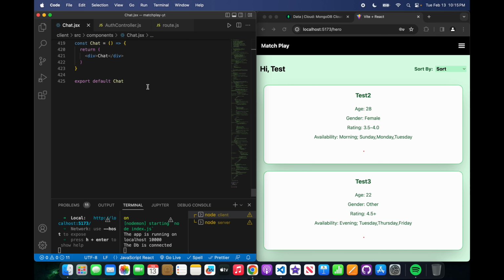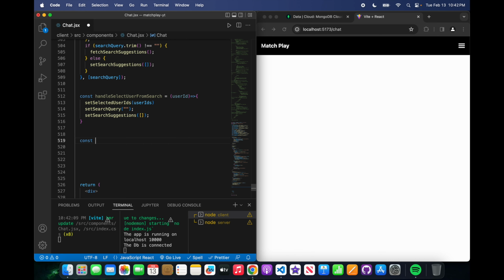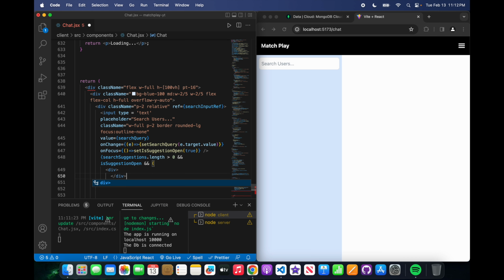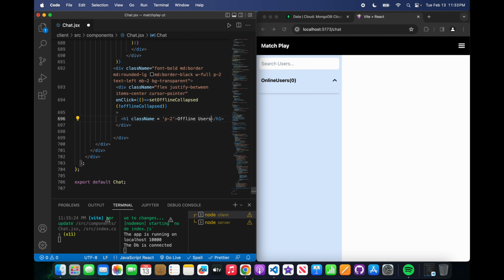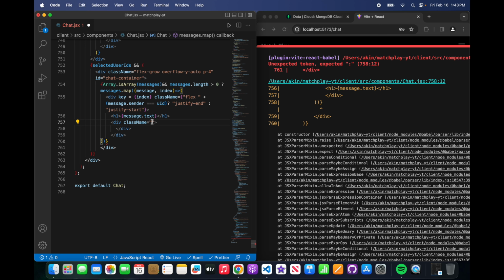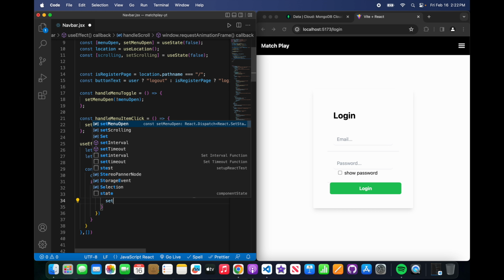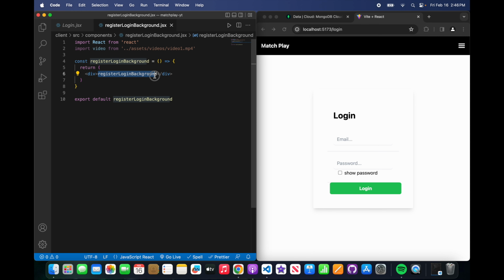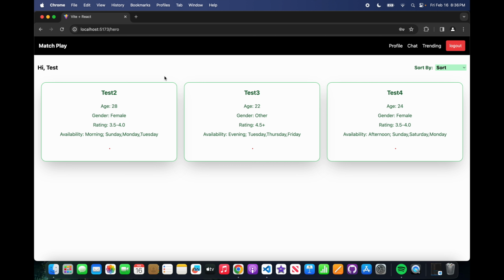Full-Stack Match Play App: Chat UI/UX || WebSockets Message & React Spring Animations (Part 7)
Experience a whole new level of social interaction with Match Play, the MERN Stack application designed to bring people together to play sports matches! Whether you're looking for new friends, networking opportunities, or perhaps something more, Match Play has you covered. Using WebSockets and JSON Web Tokens, this advanced fullstack MERN app allows users to communicate securely while using MongoDb to store data.

In part 7, we will be using reactjs nodejs, expressjs tailwindcss viteconfig, mongodb, and reactspring to create our chat UI/UX and websocket connection.

- 0:00 - 01:29: Intro
- 01:30 - 03:33: Message history backend logic and route
- 03:34 - 38:16: Chat Logic
- 38:17 - 59:22: Chat UI (Online Users)
- 59:23 - 1:10:57: Chat UI (Offline Users)
- 01:10:58 - 01:38:58: Message Column (Message history and Message send)
- 01:38:59 - 01:45:48: New Navbar UI
- 01:45:50 - 01:57:27: Modifying the HeroPage UI (Animation/React Spring)
- 01:57:28 - 02:11:42: Login and Registration UI modification (Video background)
- 02:11:42 - 02:21:10: Avatar.jsx
- 02:21:11 - 02:22:51: Wrapping Up
- 02:22:52 - 02:24:17: Outro